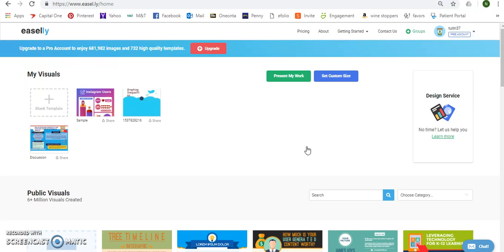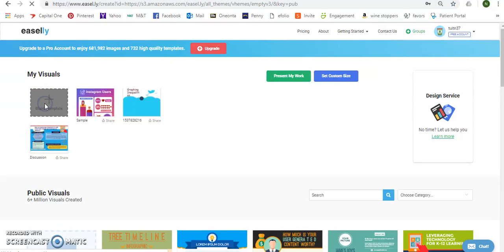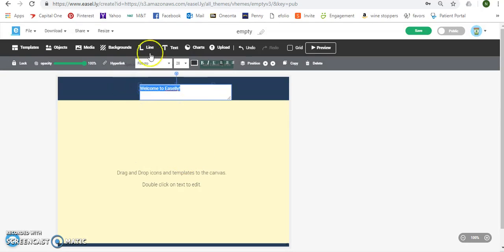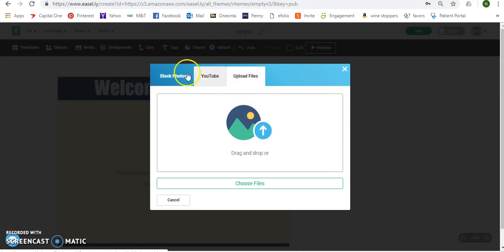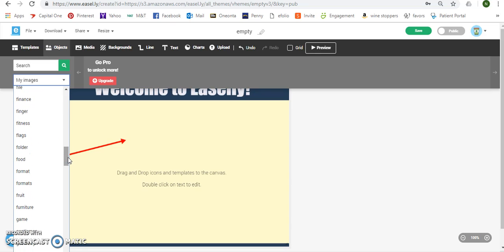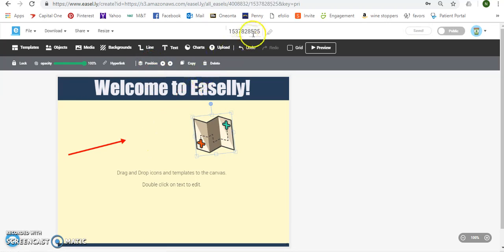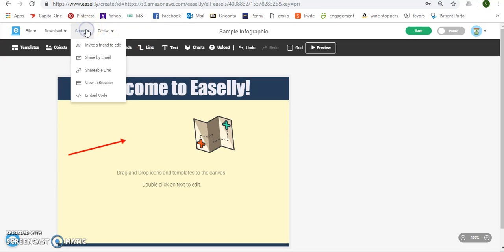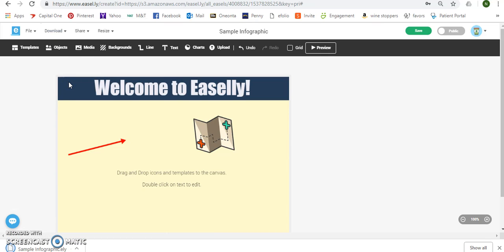How to use easil ly